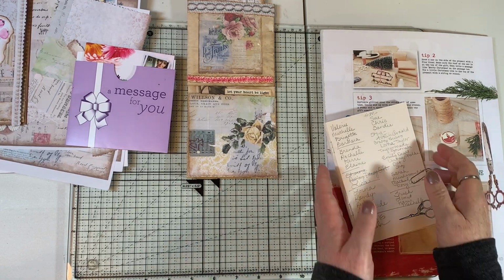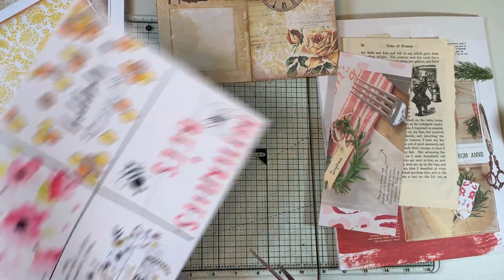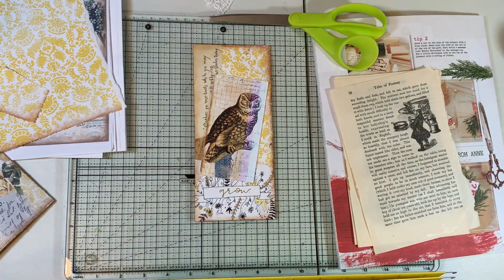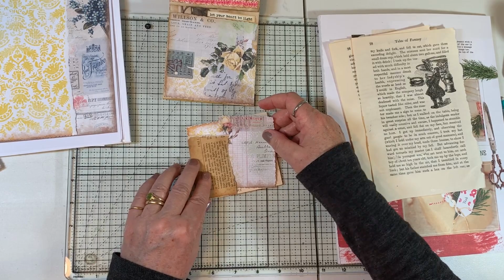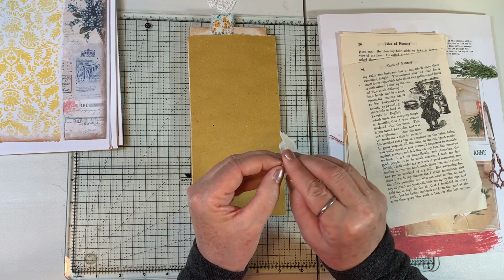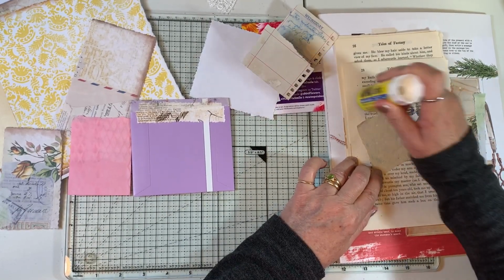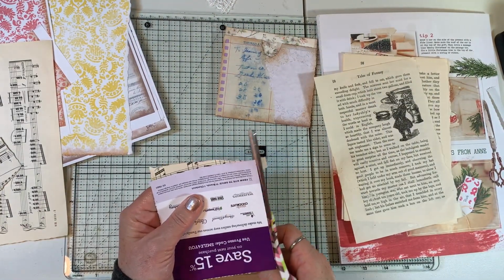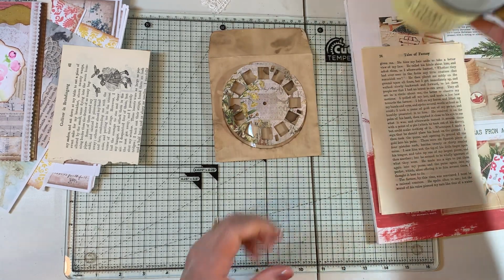Craft with Me - Collage Ephemera Completed & Junk Mail Transformed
Working on ephemera for the collage journal.  Finishing my Wendy inspired pocket and turning junk into cuteness!  Thanks for crafting with me!